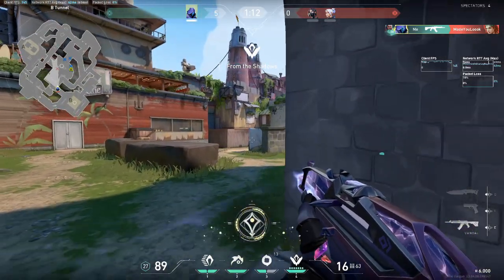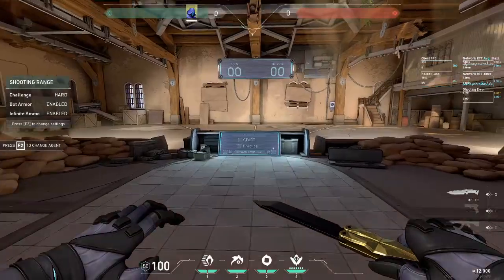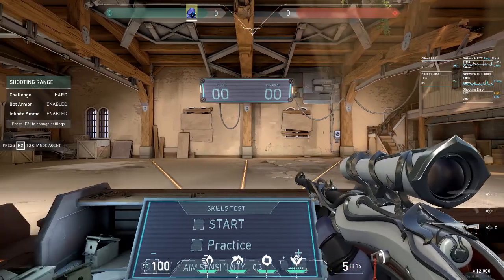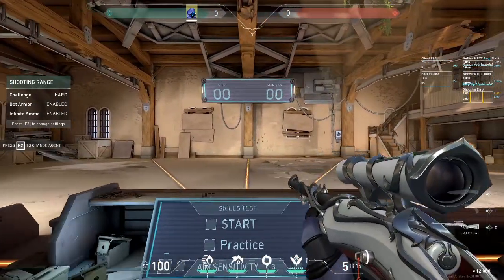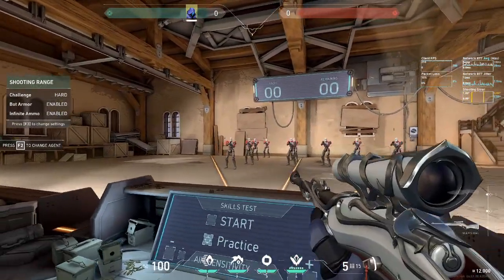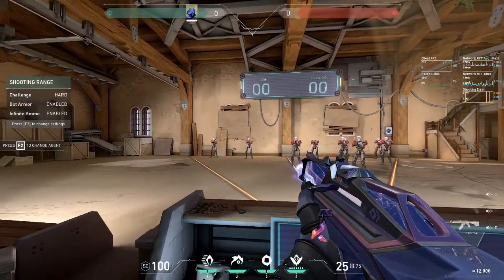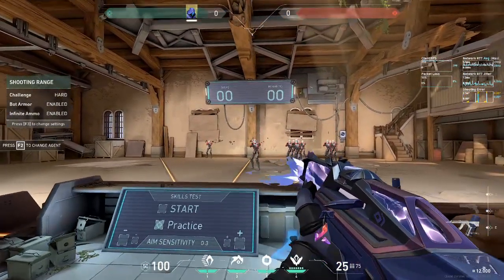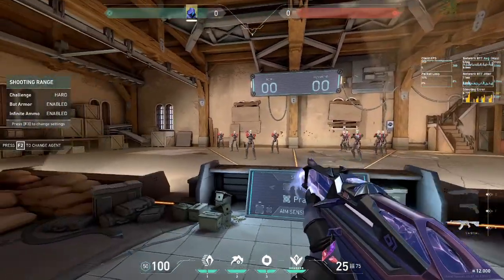VALO U - MECH 210: Strafeshooting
Mechanics 210 Course Description
Describes and teaches deadzoning and strafeshooting, often associated with counterstrafing. Discusses its strengths and weaknesses, and how to practice it in various degrees of difficulty.

Glossary
Strafeshooting - A movement technique where you weave accurate shots during movement
Counterstrafing - Tapping the opposite movement key while strafing to reach stationary accuracy faster than letting go of movement
Deadzoning - Firing with stationary (deadzone) accuracy while changing strafe direction without letting go of movement keys by being under 27.5% speed

Summary
- Strafeshooting is a movement technique where you weave accurate shots during movement
- Counterstrafing refers to tapping the opposite movement key from the direction you’re moving to become accurate about 0.02 seconds faster than just letting go of the movement key, which isn’t that important in VALORANT
- Use the Marshal when initially learning how to strafe shoot and go for yellow bars in the inaccuracy graph
- Strafeshoot timing is firing about 0.1 seconds after changing directions
- Take big strafes while practicing to avoid bad habits
- Minimize the time that you’re stationary when burst fire strafeshooting to avoid bad habits
- You can strafeshoot in the same direction
- You can mix up the duration of your bursts and distances of your strafes to make yourself an unpredictable target

Course Outline
00:00 Intro
00:08 What Is Strafeshooting
00:35 Strafeshooting vs Counterstrafing
00:59 Learning to Strafeshoot
01:58 Strafeshooting Targets
02:20 Strafeshooting Both Directions
02:40 Maximizing Fire Rate
03:00 3 Bullet Bursts
03:41 Same Direction Strafeshooting
03:57 Mixing Up Tempo
04:19 Summary
04:59 Outro